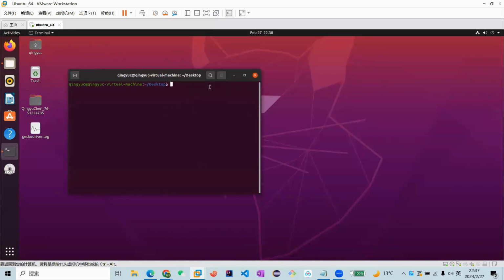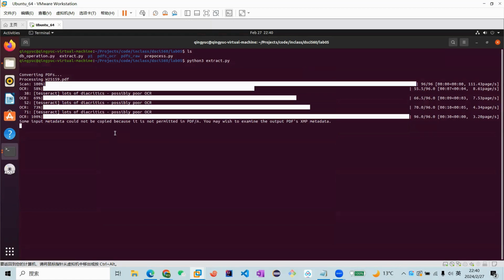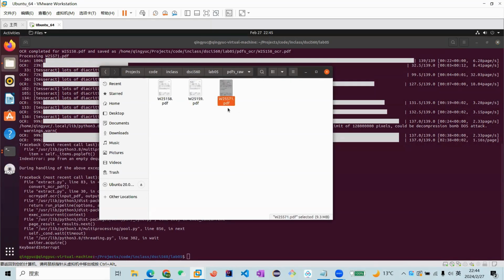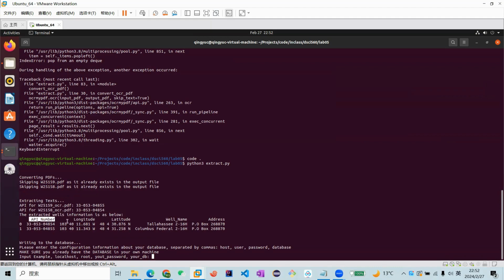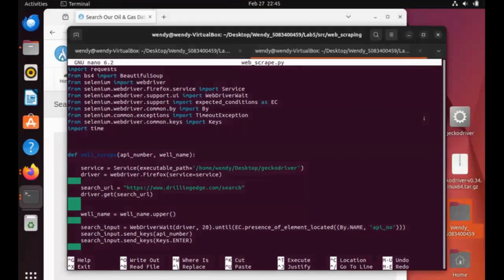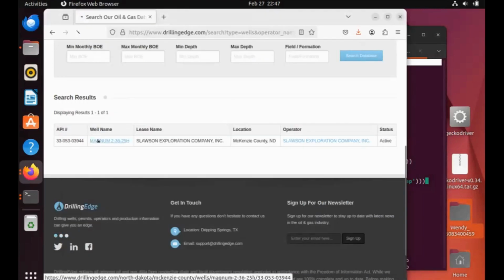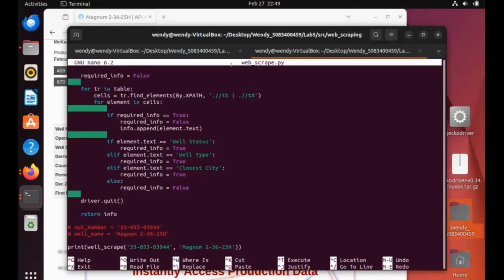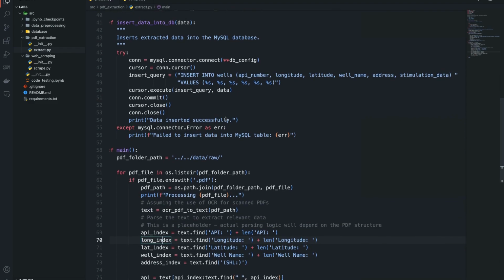TAlker_Lab5_Part1